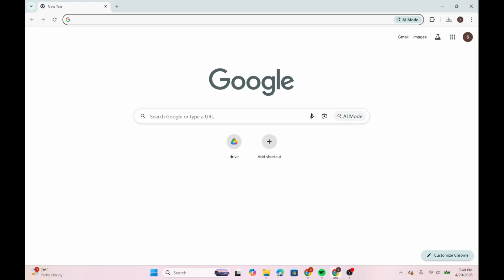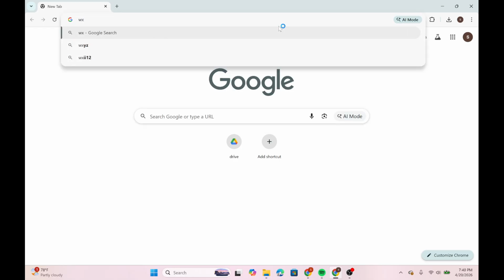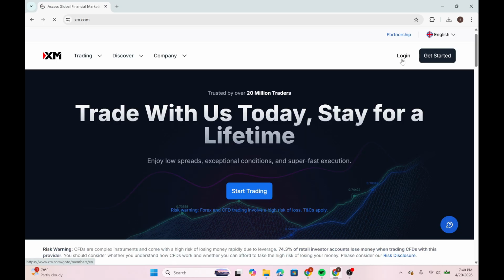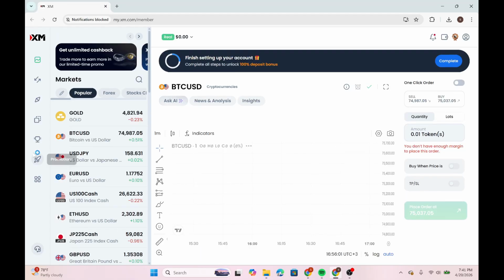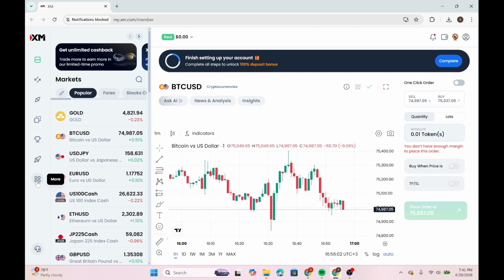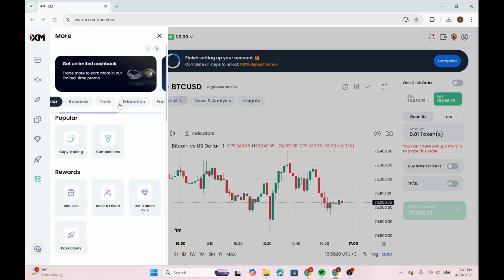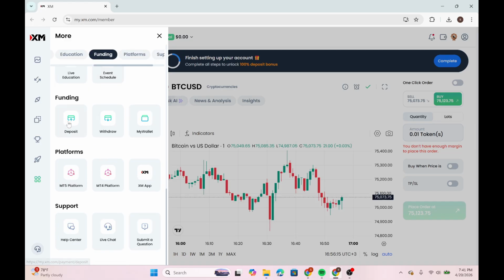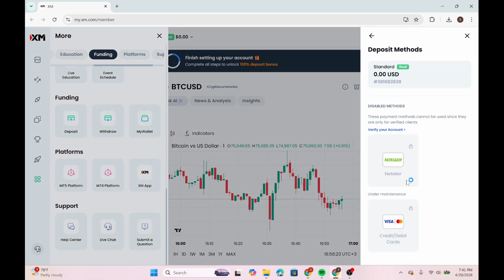How to Deposit Money in XM 2026?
Ready to fund your XM account and start trading? This video shows you how to deposit money in XM App step by step.

From navigating to the deposit section to choosing your payment method and confirming the transaction — I'll walk you through every part so your funds arrive quickly and securely.

By the end of this tutorial, you'll know exactly how to deposit money in XM App like a pro.